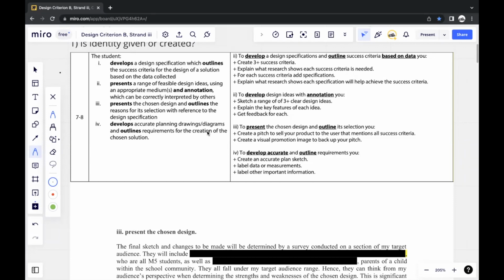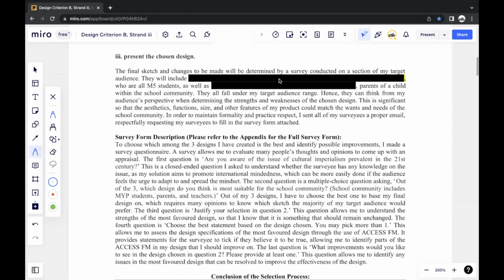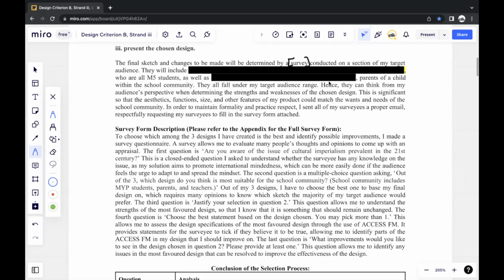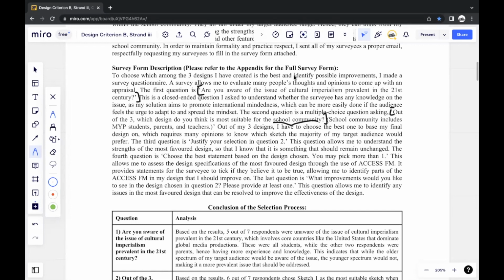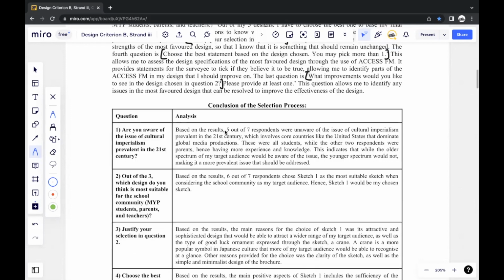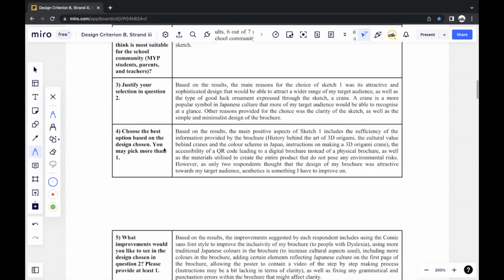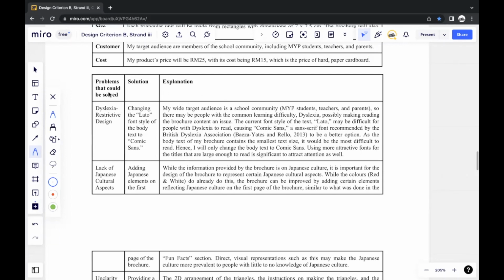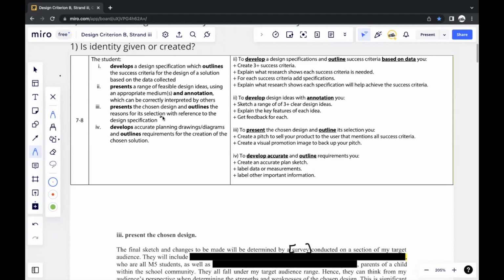IB MYP Design ePortfolio Report: Criterion B Strand iii Walkthrough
My Design e-Portfolio tackles the issue of a lack of international mindedness present in my school community, in which I created a 3D origami Japanese good luck ornament in order to share aspects of Japanese culture, promoting International Mindedness in the process.

In this video, I walk through the Criterion B strand iii section of my Design report, breaking down the different aspects of my report as well as my thought process behind them. I introduce the way I structured my report, going into detail on the way I incorporated the Design rubrics into my report.

I hope the video would be of use to MYP students struggling with their Design ePortfolio. Best of luck!